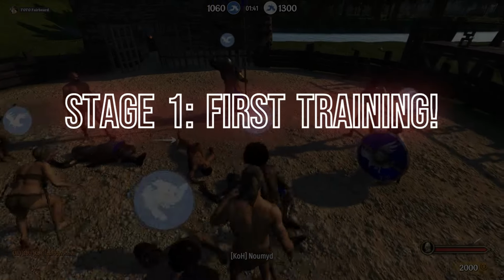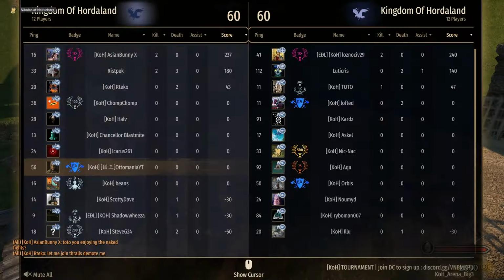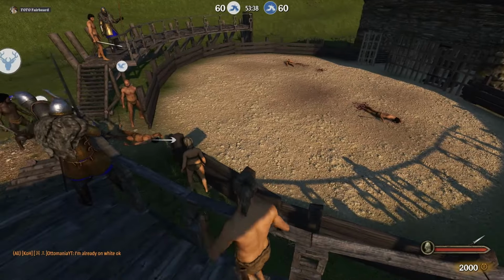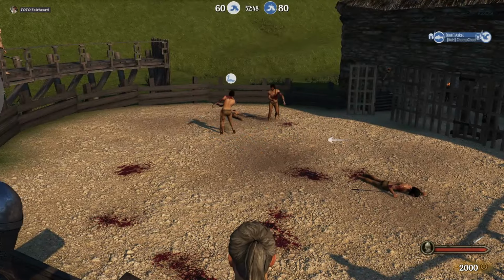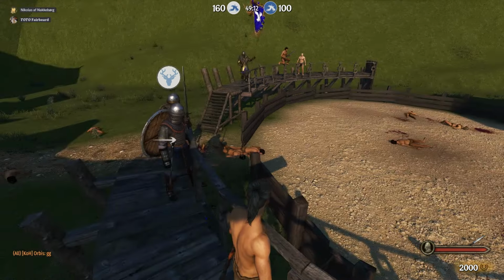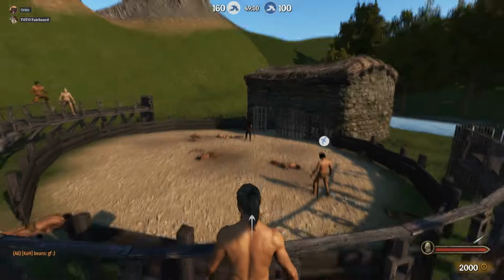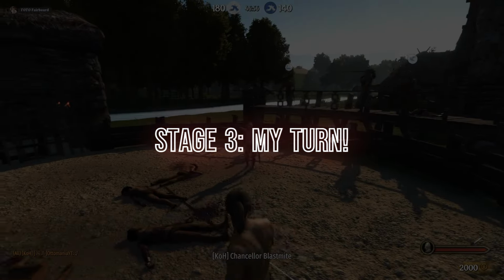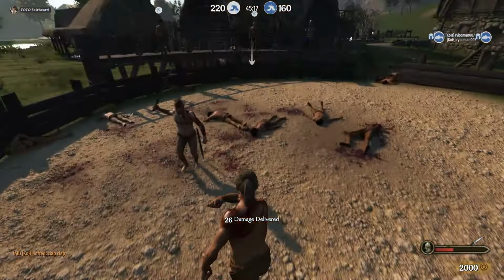BANNERLORD but I'm A GLADIATOR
There will be a Giveaway among Only Subscribers in the coming weeks.
✨Channel Guidelines✨
1. Be kind, civil & respectful to all
2. No constant backseating, spamming, copy paste, or all caps
3. Read the title, description & review thumbnail for details

0:00 Stage 1: First Training!
1:40 Stage 2: The Beginning (Tournament Started)
8:42 Stage 3: My Turn! (Ugh, Anxious!)